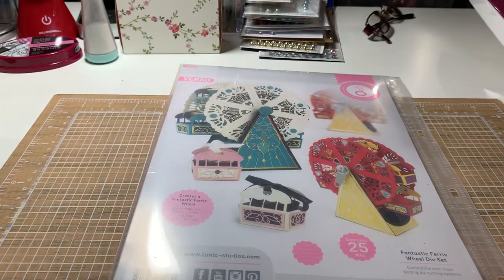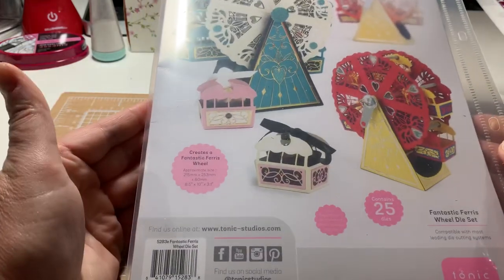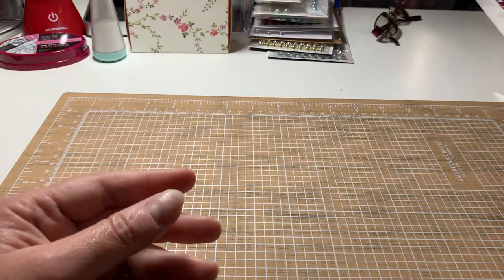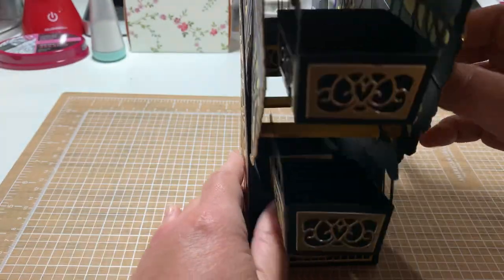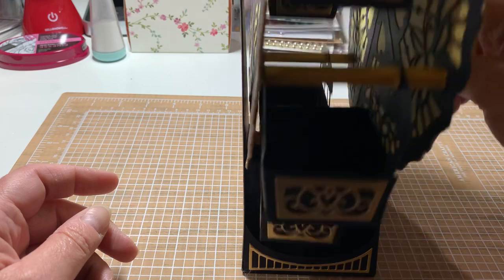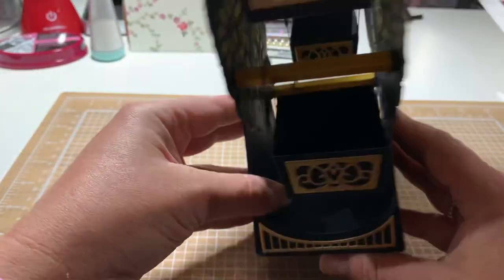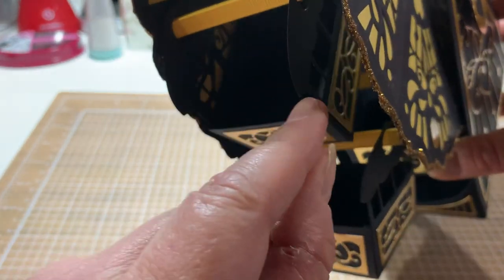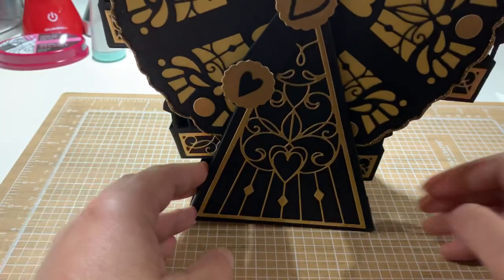Project Using Tonic Fantastic Ferris Wheel Die Set